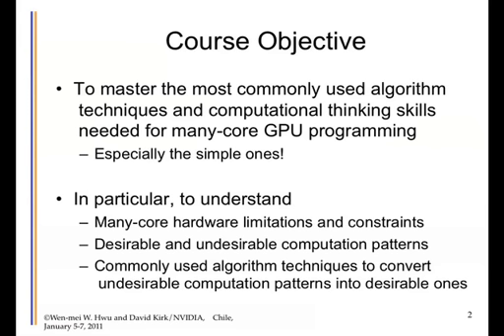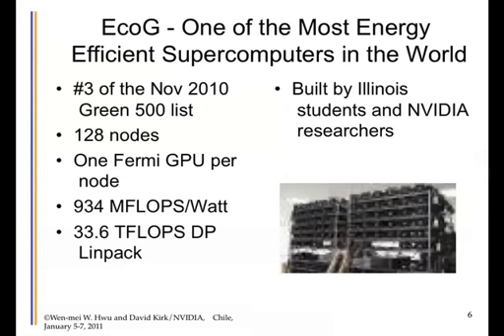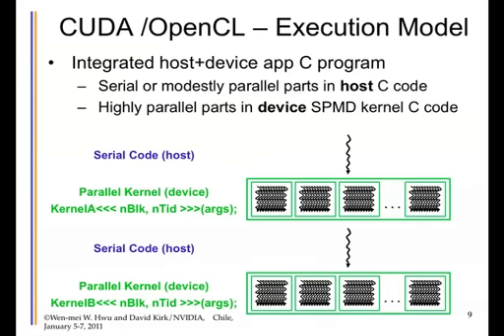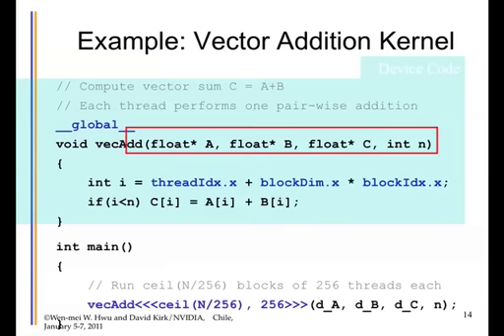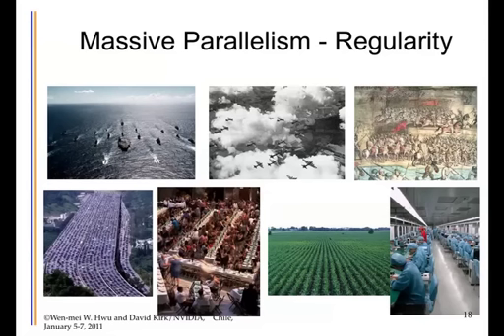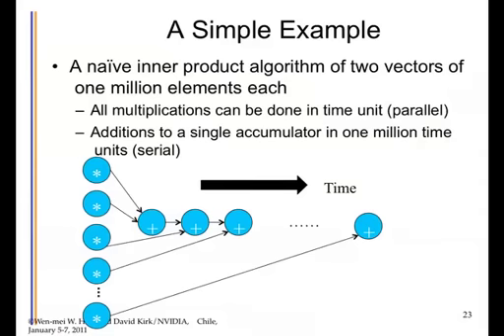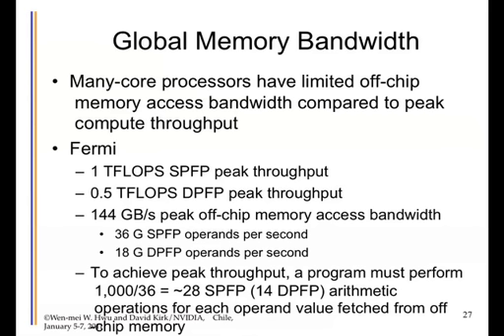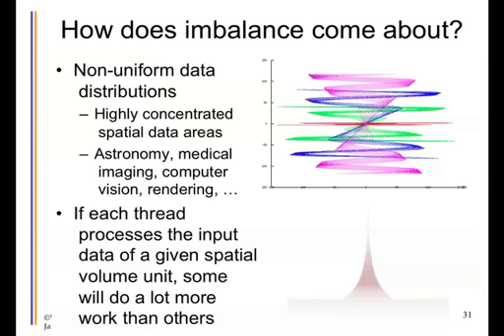Advanced algorithmic techniques for GPUs (1)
Lecture 1 by Prof. Wen-mei Hwu, at the Pan-American Advanced Studies Institute (PASI)—"Scientific Computing in the Americas: the challenge of massive parallelism." Organized and led by BU Prof. Lorena A Barba (MechEng), with NSF & DOE funding.